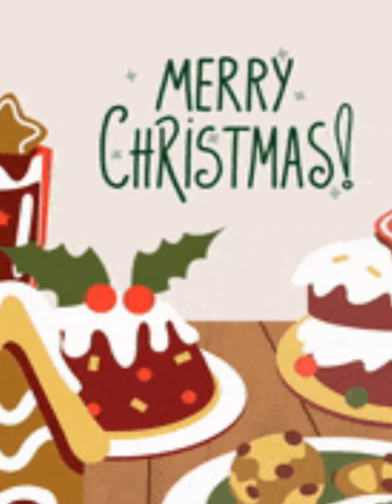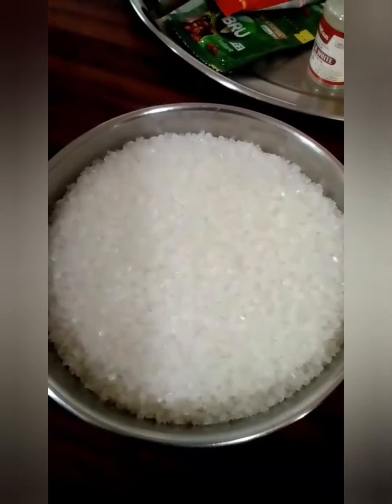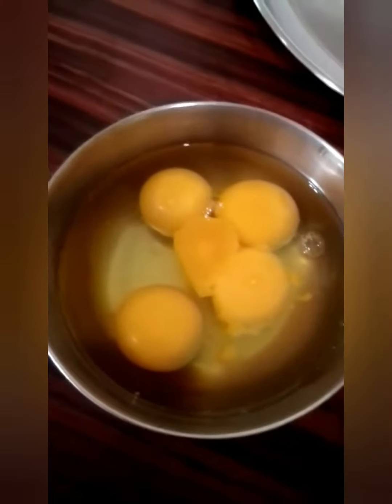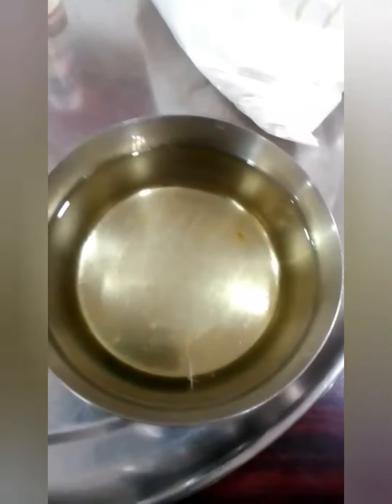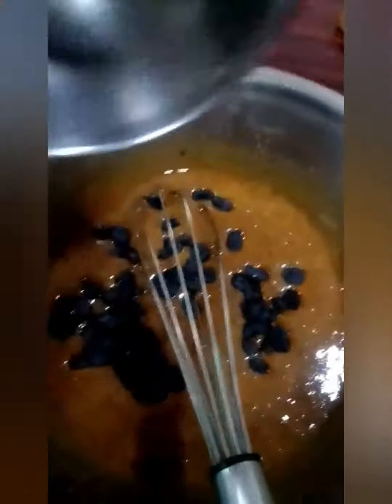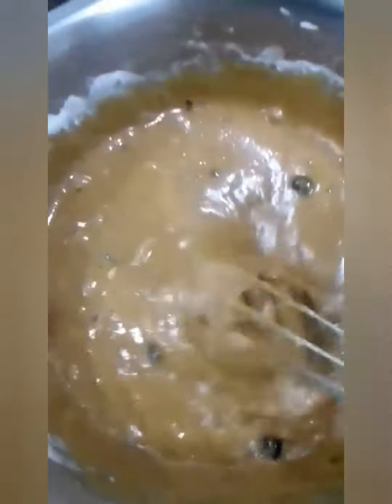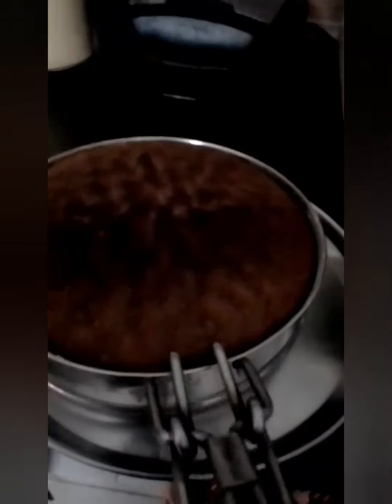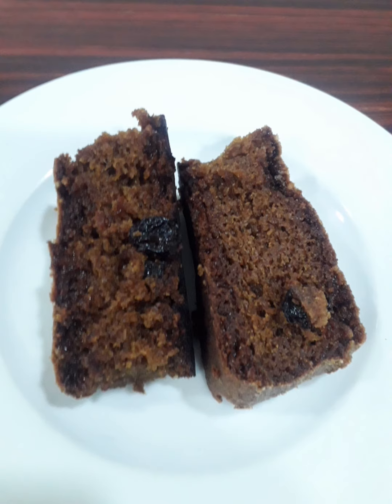Christmas Special Cake